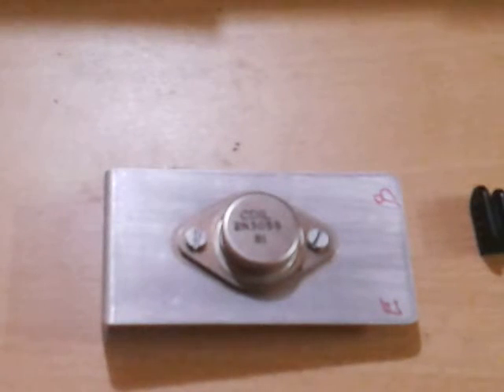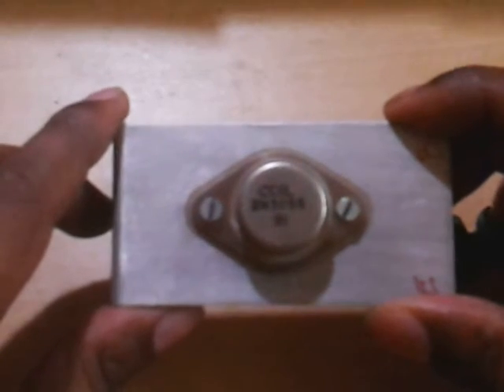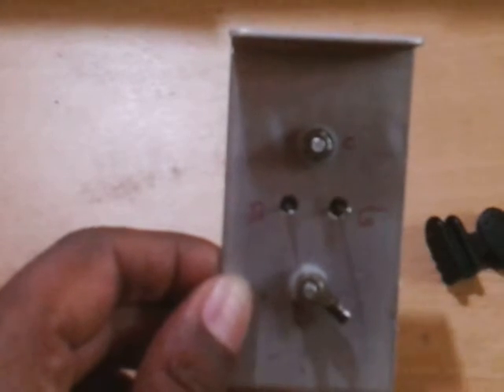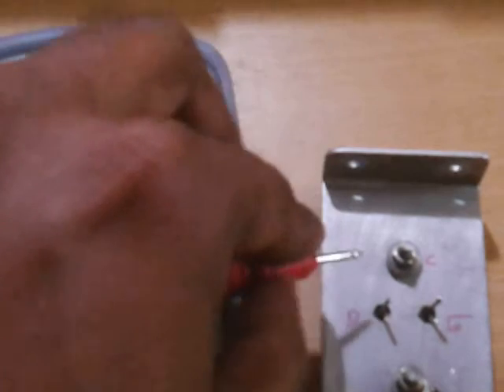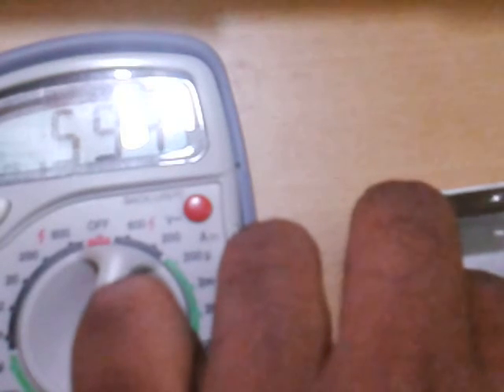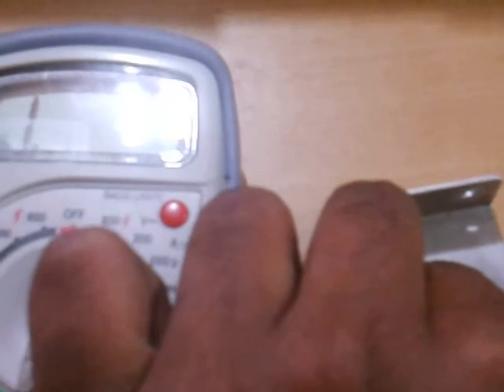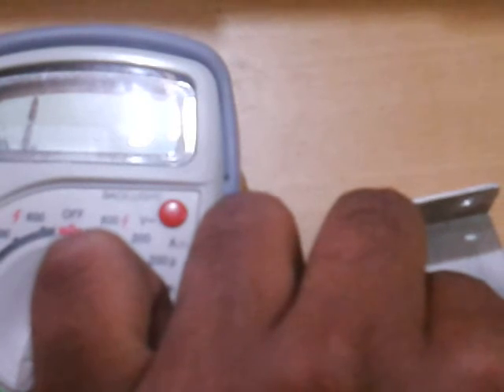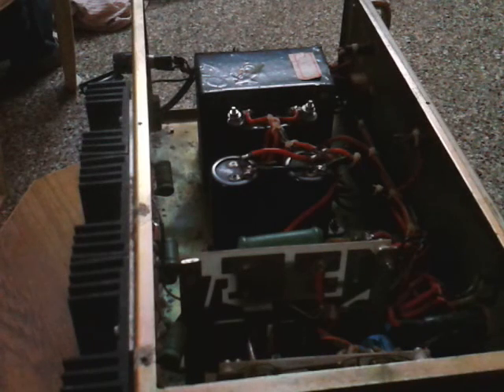Testing 2N3055 Transistor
This video gives you info how to check 2N3055 power transistor.

Forward bias:

Step 1.
Connect DMM (+) Test Red lead    to Base
….DMM ( -) Test Black lead to Collector =display shows the reading = 0.615v
….DMM (-) Test Black lead to Emitter = 0.645v
Verification:  If the DMM reading is from 0.641v to 0.645v the condition is GOOD.
Reverse bias:
Step 2.
Connect DMM (-) Test lead to BASE
….DMM (+)Test lead to Collector reading shows = OL or ‘1’ or OPEN
….DMM (+)Test lead to Emitter = OL or ‘1’ or open.
Verification:   If the DMM reading is OL the condition is GOOD CONDITION.
Step 3.
DMM  (+) Test lead to collector
 DMM  (-) Test  lead to Emitter.
DMM Reading shows = OL  or ‘1’ or open (overload) the condition is  GOOD
 Step 4.
Verification: If you get reading in forward bias as 0000 or ‘OL’  or ‘1’ or open  and  in reverse bias as 0000 (or) low values the transistor can be FAULTY and needs replacement.

Vasp Electronics 2N3055 Transistor BEL Pack of 2 Pieces